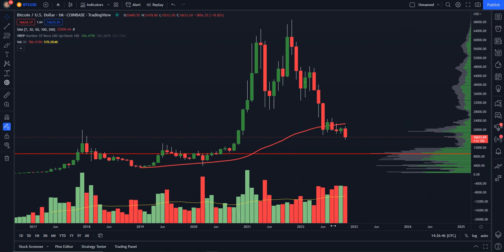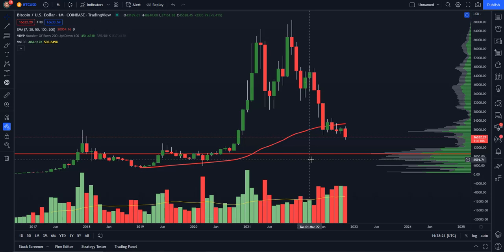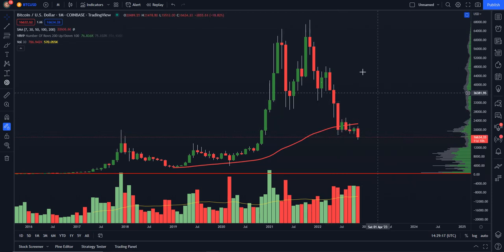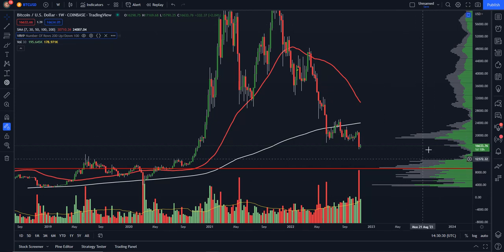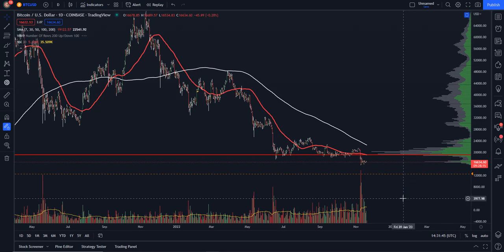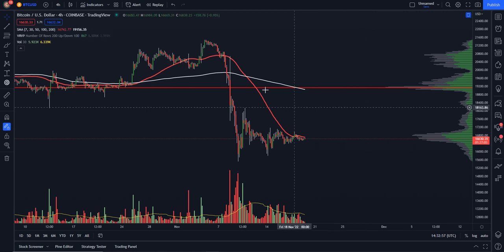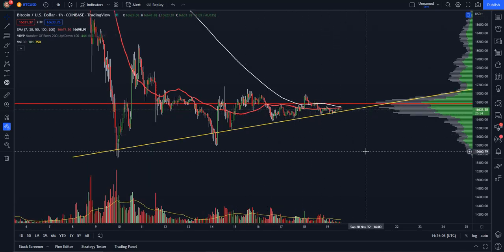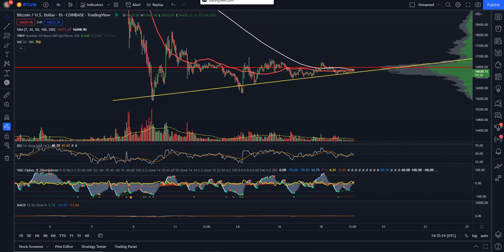BITCOIN UPDATE! 1 MONTH CHART THROUGH THE 1 HOUR CHART. LONGER TERM OUTLOOK.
Entertainment only!